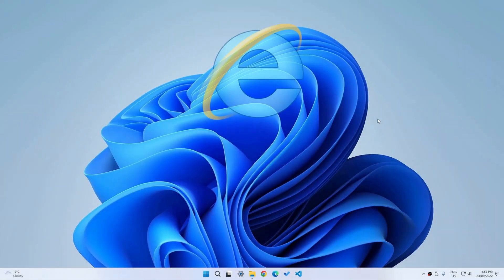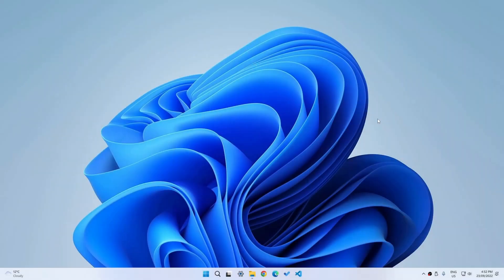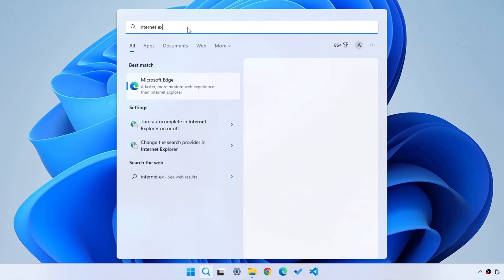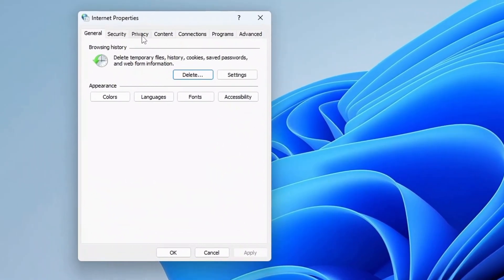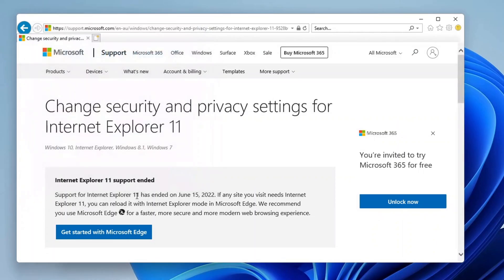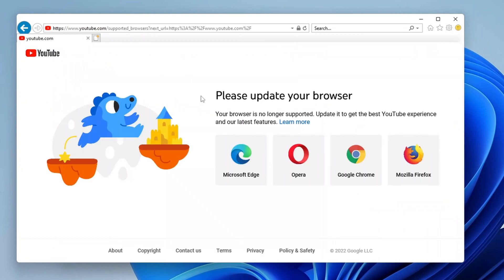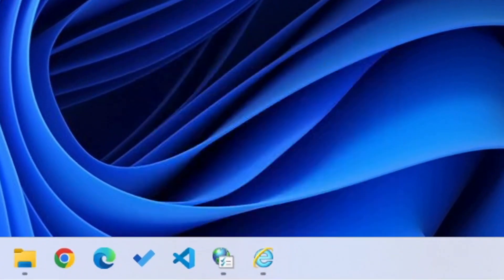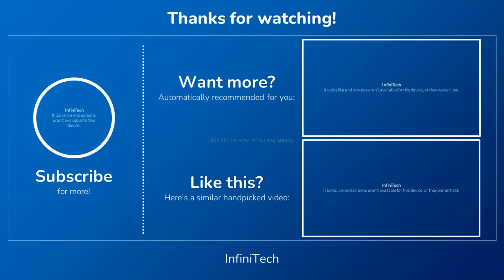Internet Explorer in Windows 11 (Without Third-Party Software)?!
I can bet you that you've used IE at least once in your lifetime! However, as the browser got older and MS Edge took over, Microsoft finally decided to get rid of it in Windows 11.

However, as you and I know, as Windows is such a big operating system, Microsoft couldn't take care of everything. And, of course, there is a simple way to get Internet Explorer back!

How? Watch this video to find out!

🕒 TIMELINE

0:00 - Introduction
0:21 - What's Wrong
1:00 - A Solution!
1:33 - Exploring IE
2:22 - Conclusion

💡 VIDEO IDEAS

If you have any ideas, please fill out this Google Form

If you don't feel comfortable following the link, please reply to this video with the idea as a comment, leaving as much detail as possible.

📜 EXTRA INFORMATION

You can try this on your host (as I did). This does absolutely no damage to your computer and isn't illegal (obviously!).